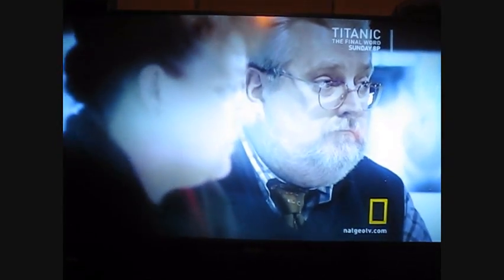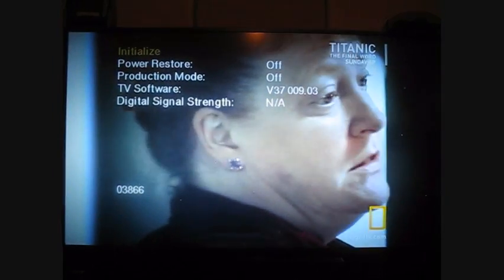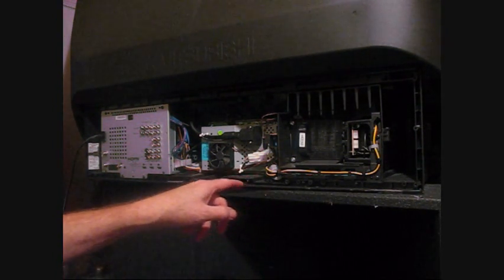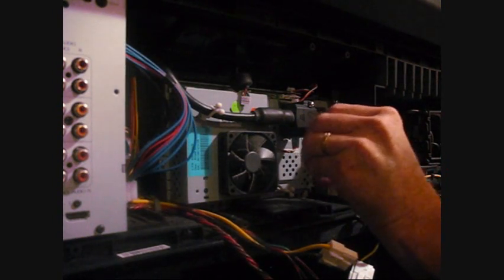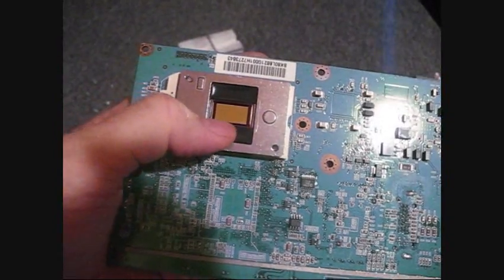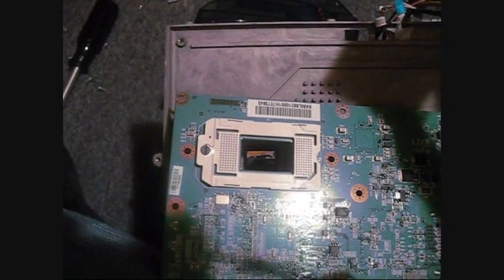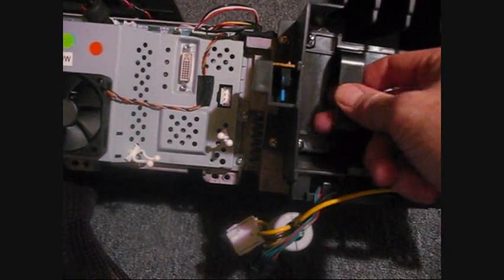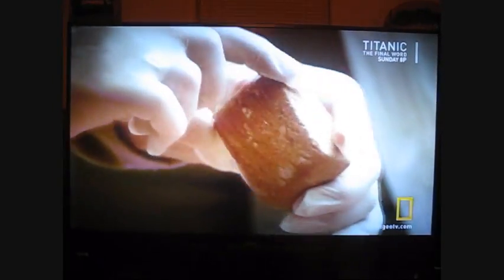Mitsubishi WD 65733 DLP Replacement.wmv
Replacement of DLP chip and Lamp in Mitsubishi TV